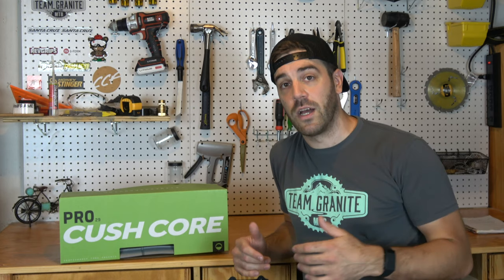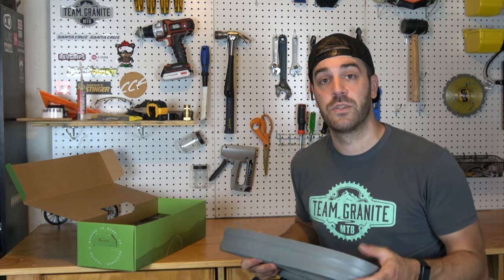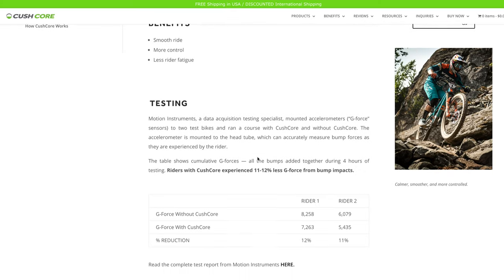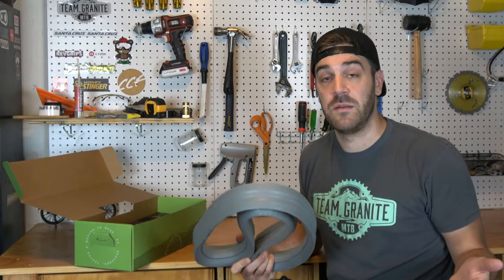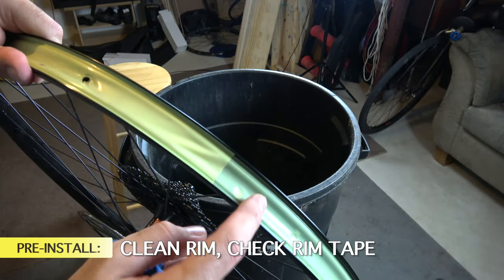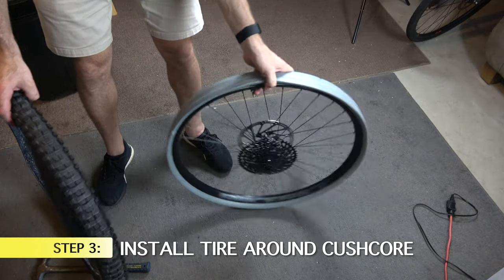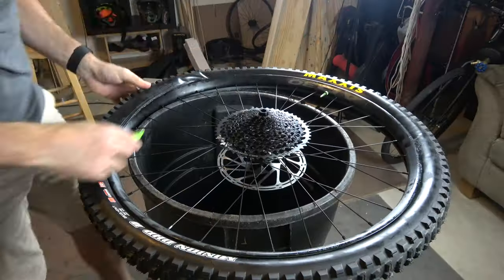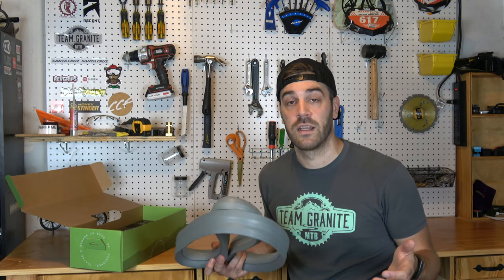Can CUSHCORE save your rims AND make you faster?! | 2020 - Full Review and Install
Can Cushcore save your rims? Is it really going to improve your riding experience?  Is it worth the weight?  These are all of the questions that I had before I took a leap and tried Cushcore out for myself.  Check out this full review and install video that breaks down these magical wheel cushions from start to finish.

00:00 Intro
0:23 What is Cushcore?
2:24 Benefits and Science
3:55 Install Tutorial
8:25 Closing Notes